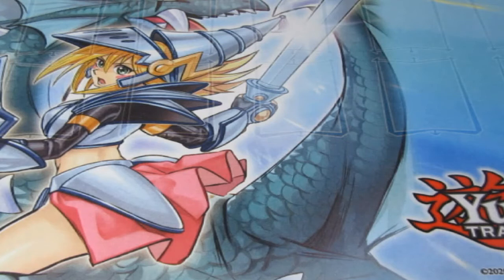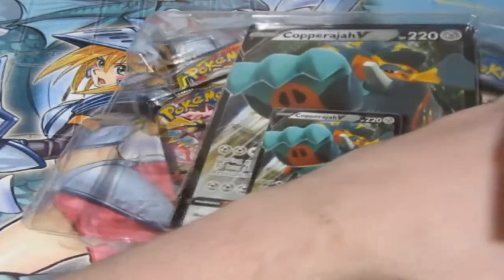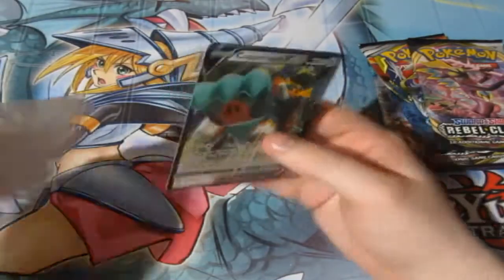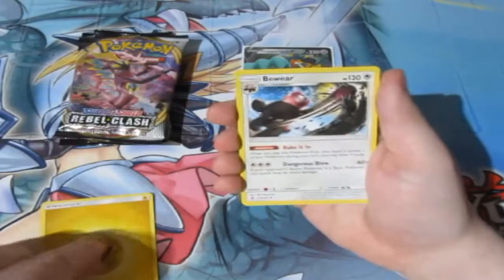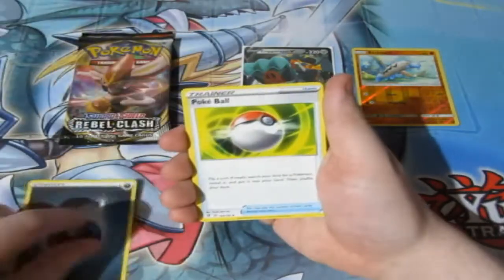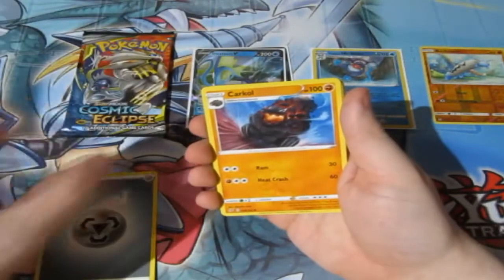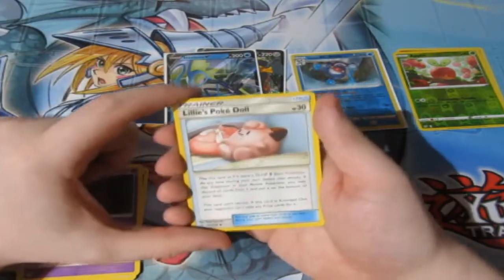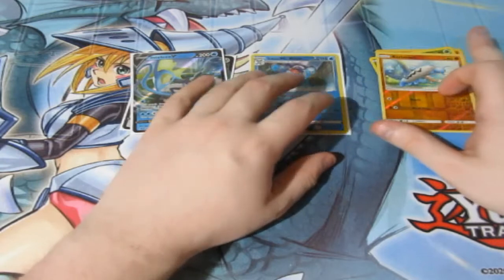Pokémon Pack Opening Copperajah V Box